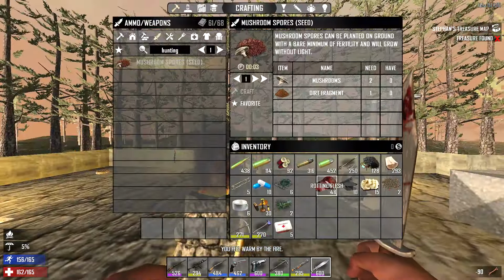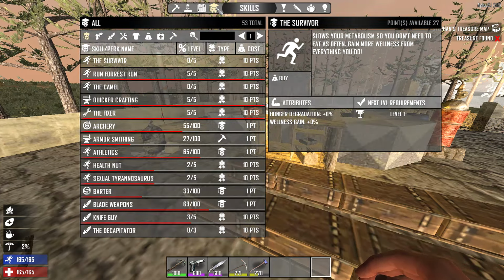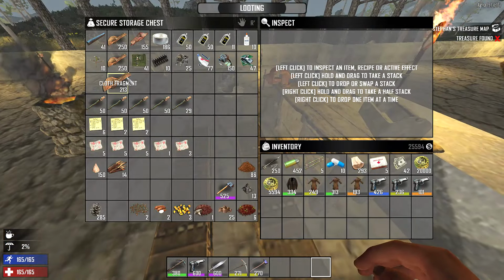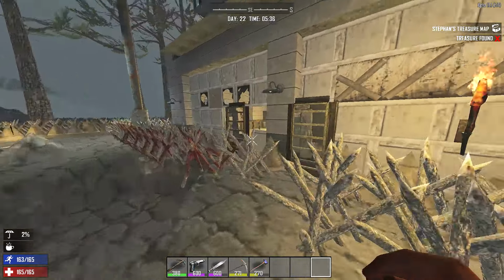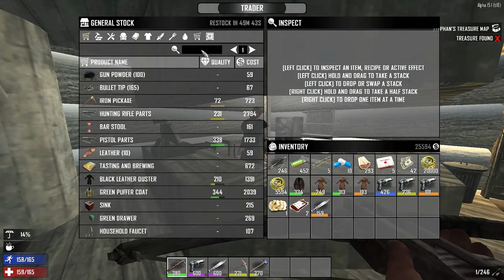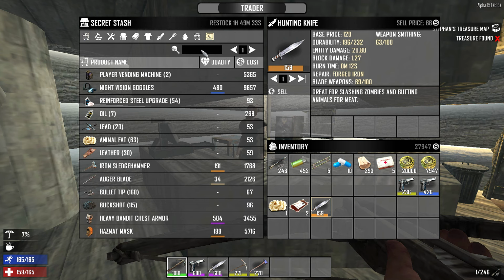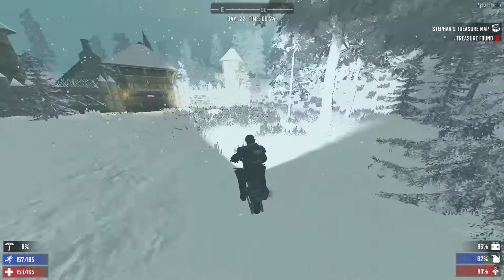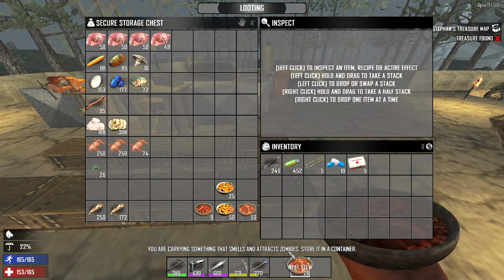Where Are My Damn Calipers [7 Days To Die: Live Commentary #169]